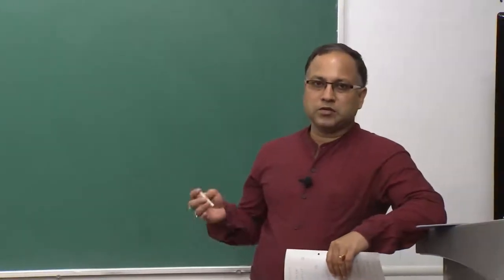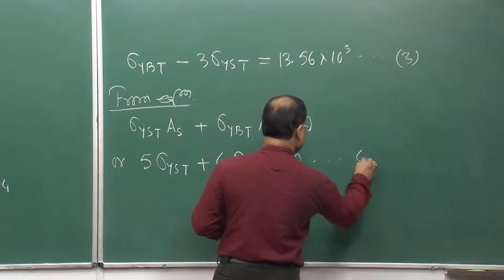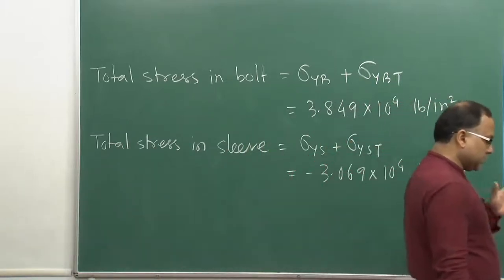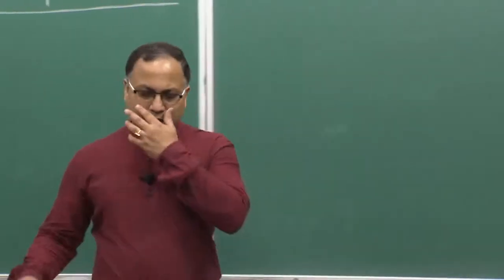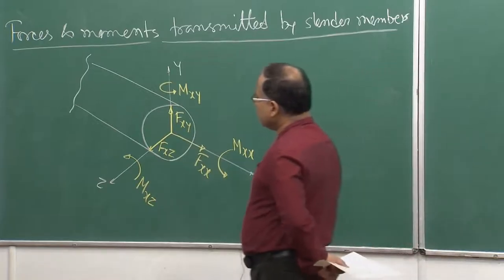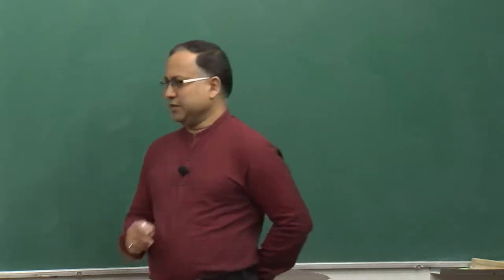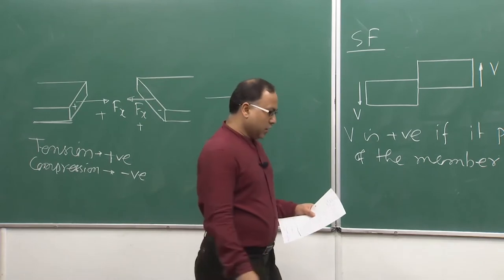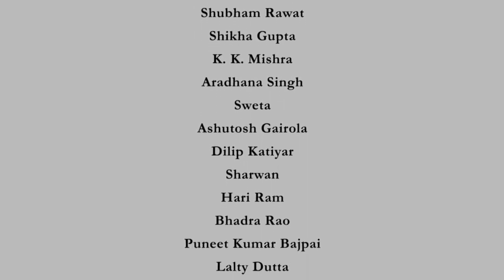Lecture 35 – Forces and Moments Transmitted by Slender Members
Axial and shear forces, Moments, Slender member